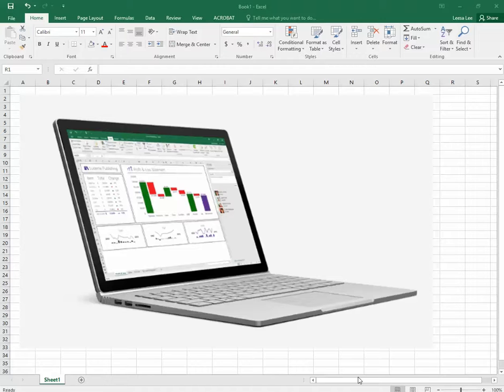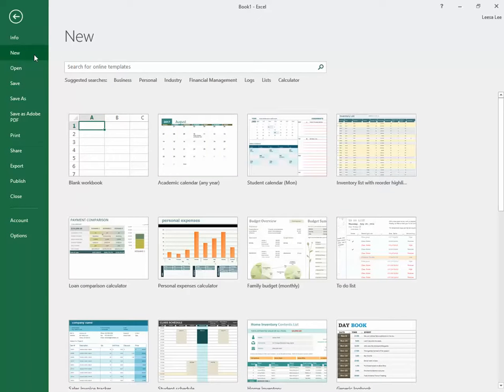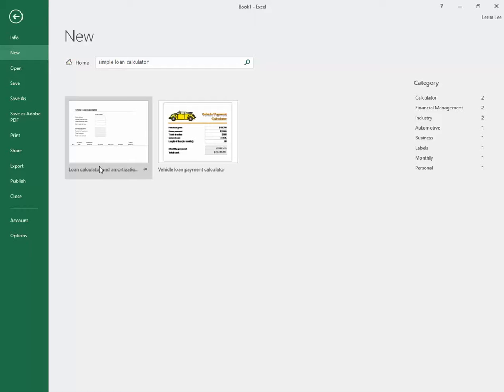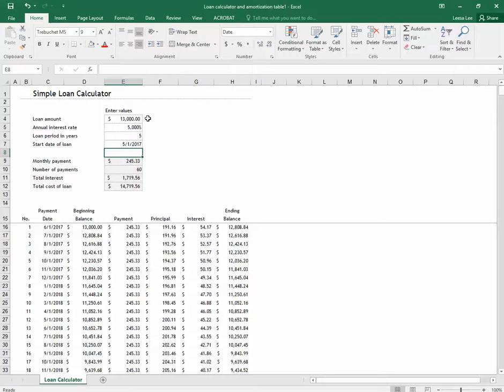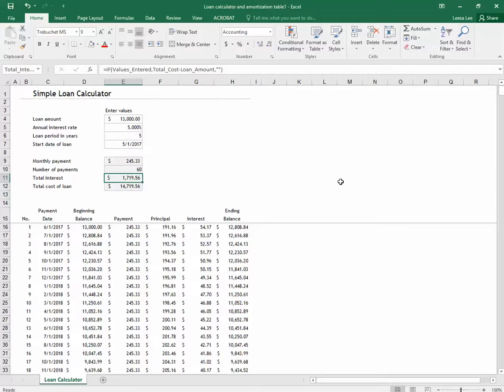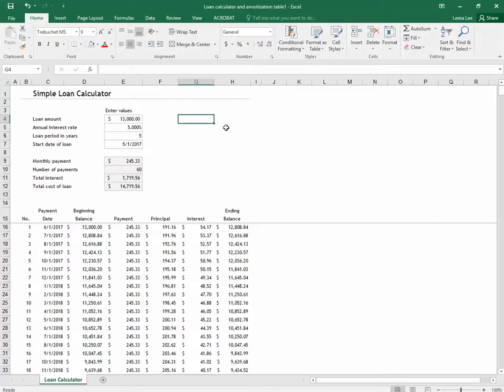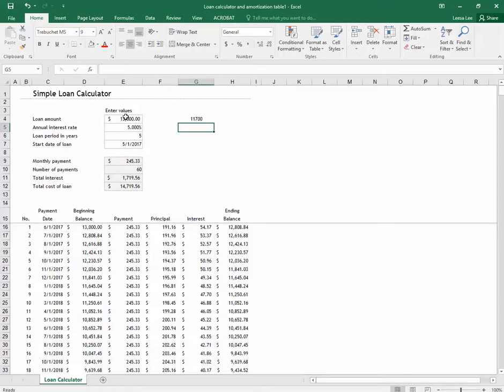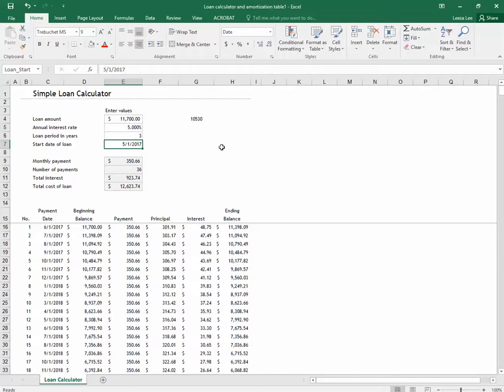Excel Basics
Templates